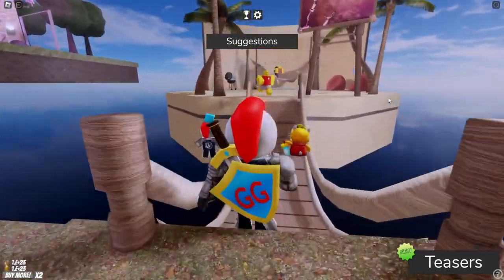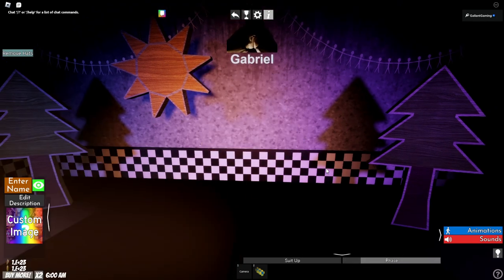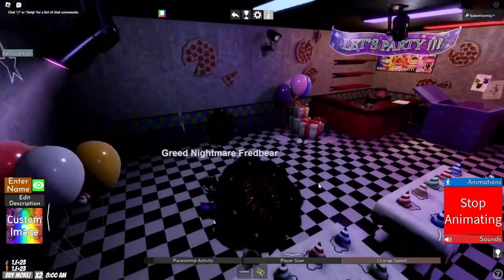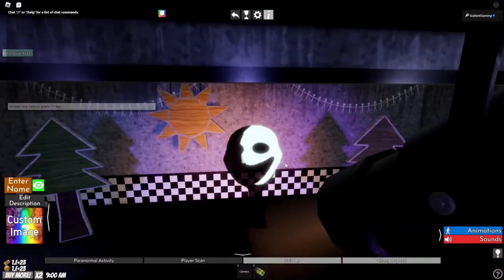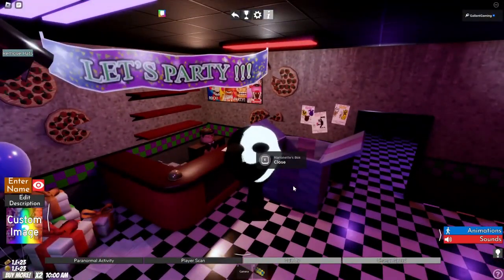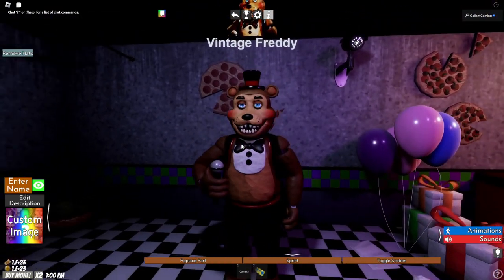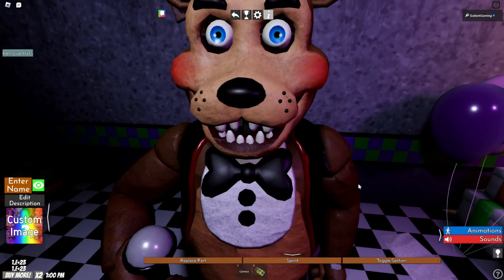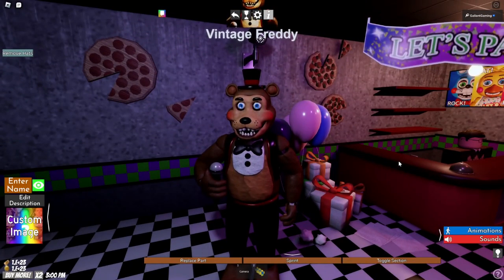NEW VHS FNAF Animatronics in Roblox TPRR Bite's Extension